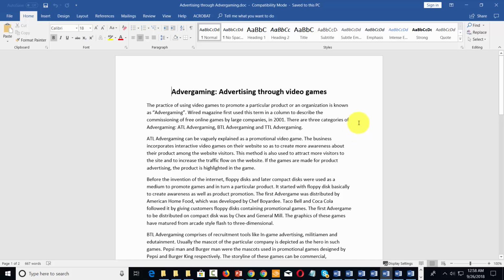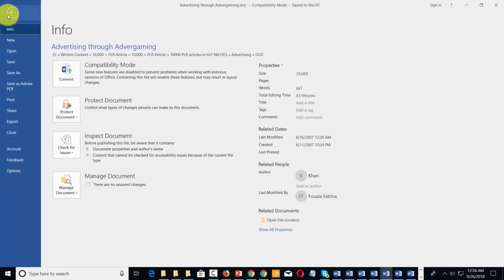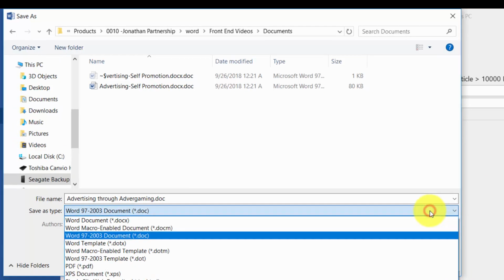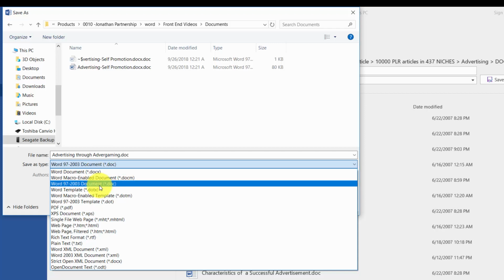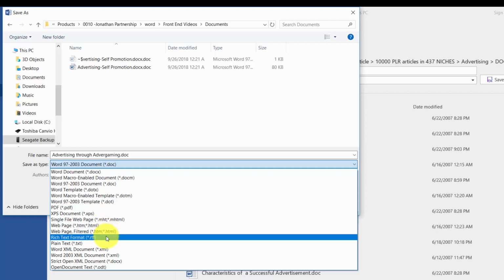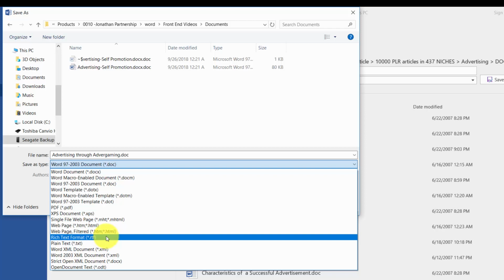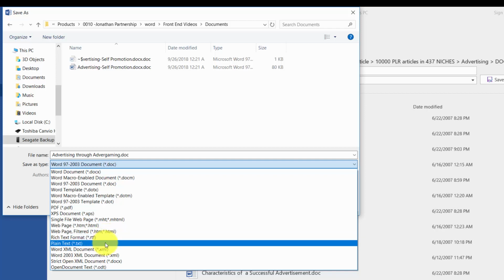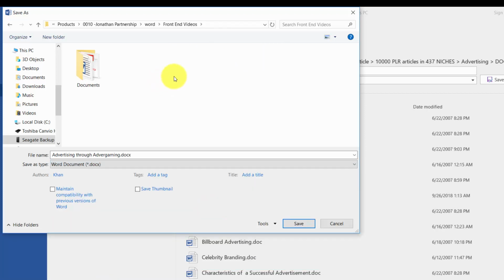19 File Type Saving Free Microsoft Word Training Course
File Type Saving Free Microsoft Word Training Course